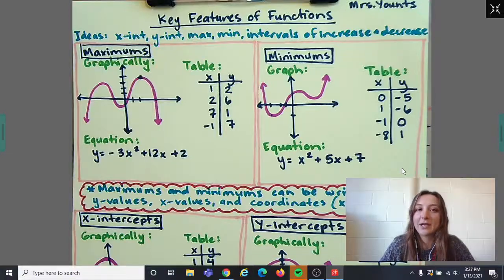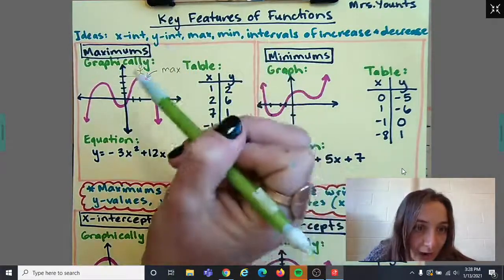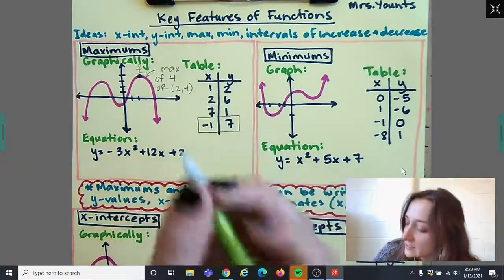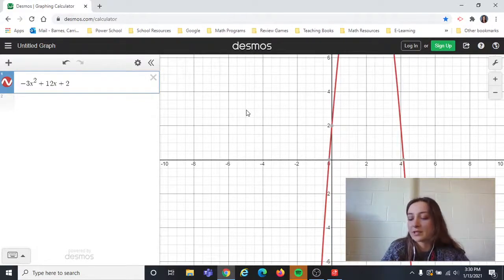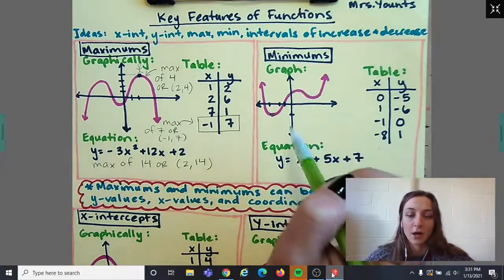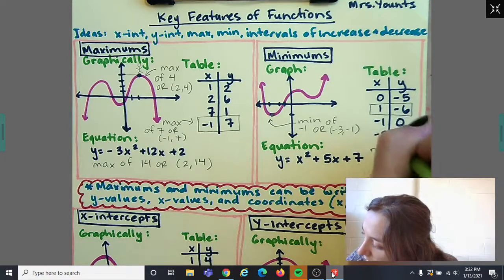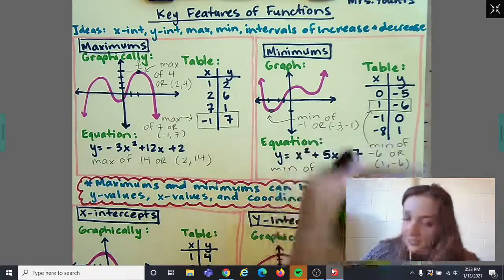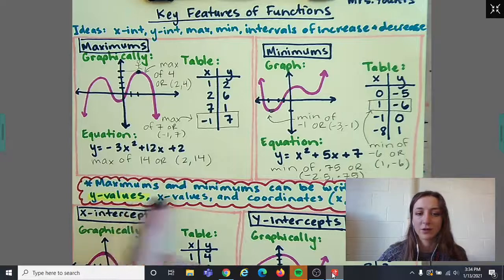Maximum and Minimum Values Extrema